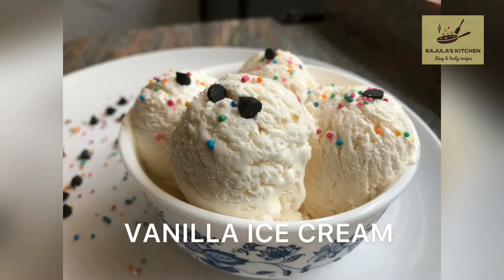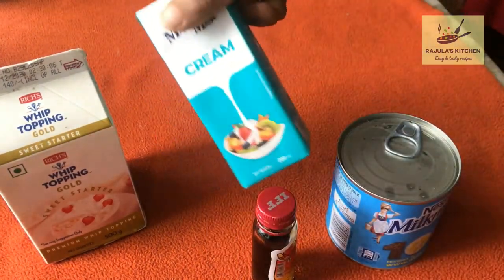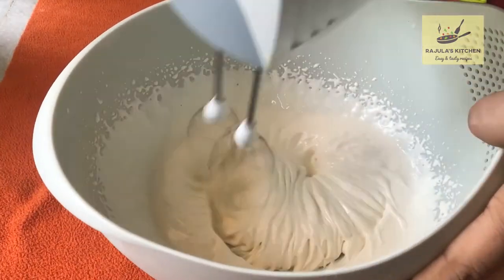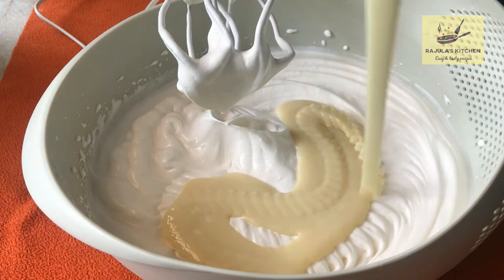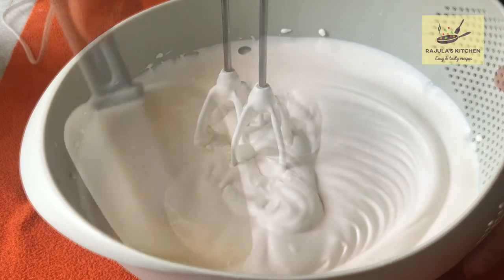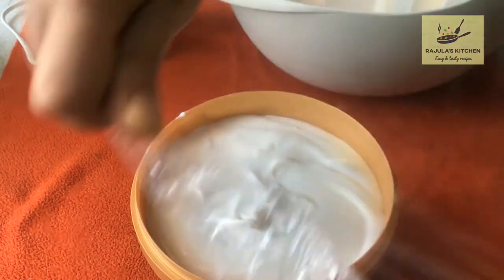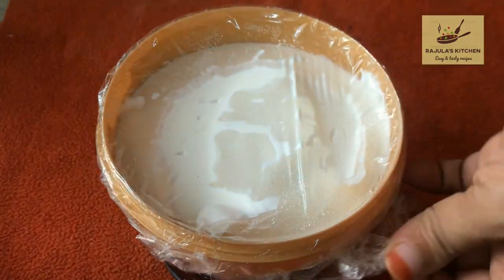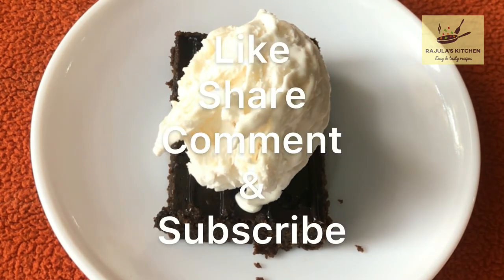നാലു ചേരുവകൾ കൊണ്ടൊരുVANILLA ICE CREAM | RECIPE NO:32 | Rajula's Kitchen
Ingredients
Whipping cream-1cup
Cream-1cup
Vanilla essense-1tsp
Condensed milk-1/4cup